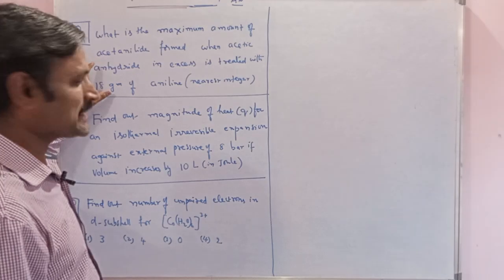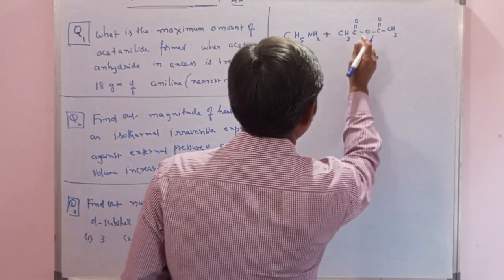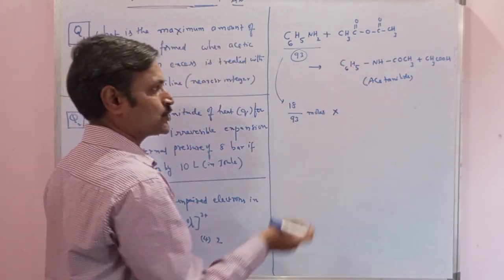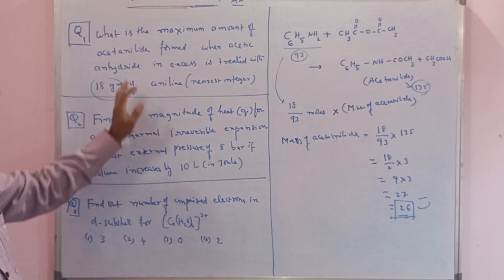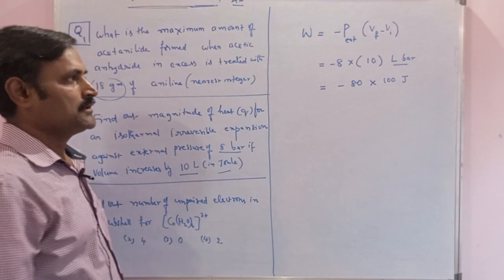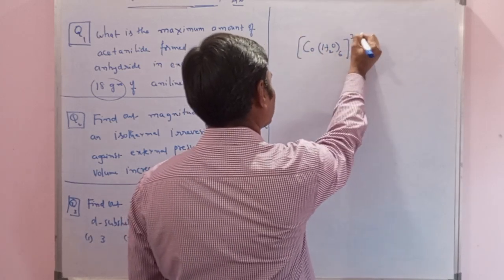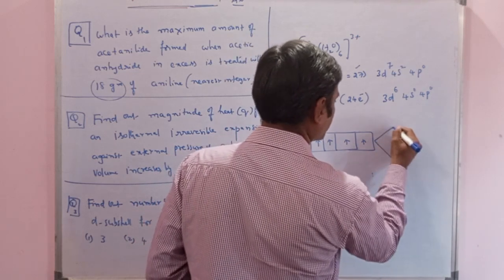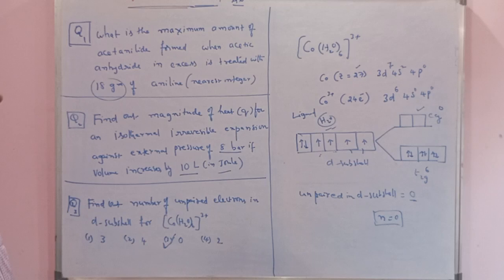#4/4/2024 AN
MOLE CONCEPT ORGANIC REACTION /  THERMODYNAMICS WORK DONE / CFT COBALT COMPLEX QUESTION SOLVED